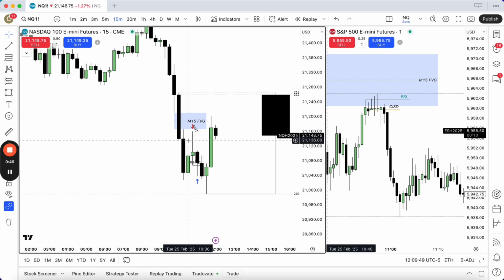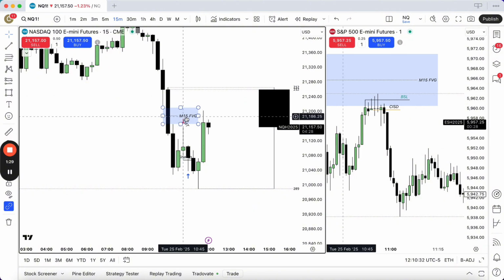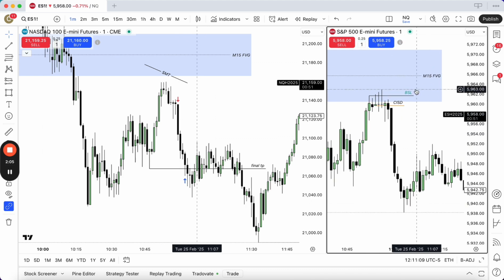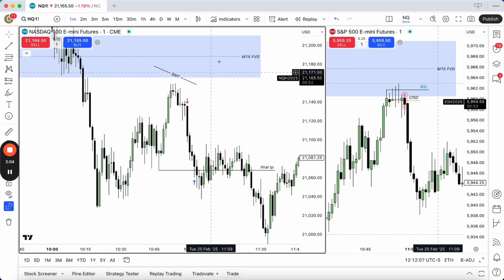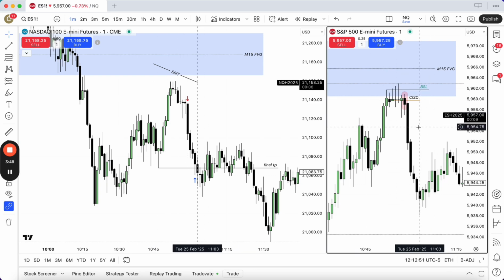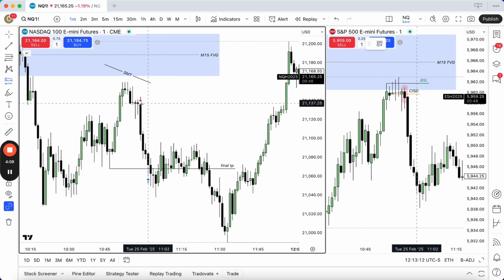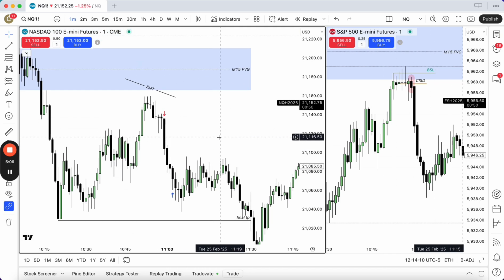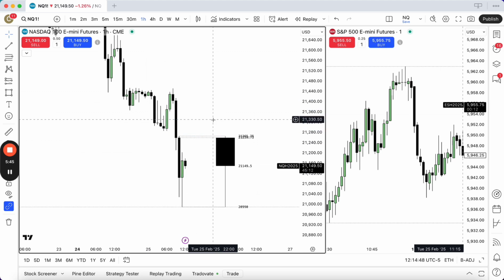How I Made $1,200 In 3 Minutes Trading NQ (Complete Breakdown)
How I Made $1,200 In 3 Minutes Trading NQ (Complete Breakdown). In this video, I break down my trade from today. This trade was a bit different, as it was not a reversal. This was a continuation trade framed with ES, you'll learn exactly what I'm talking about in this video.

If you struggle to understand how I catch continuations, or just are curious as to how I took this trade today, then this video will give you everything you need. This is an important video if you trade the 4H Po3.

Video Chapters:
00:00 Introduction
01:20 HTF Setup (M15)
02:44 LTF Execution (M1)
04:56 Final Recap